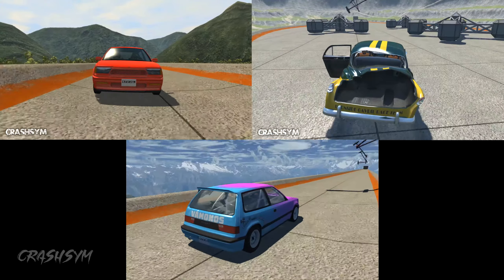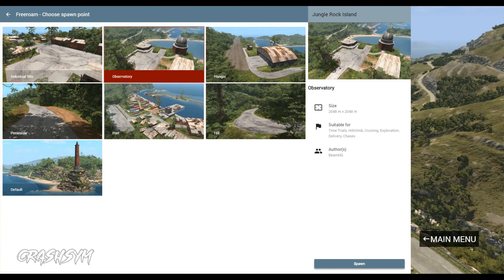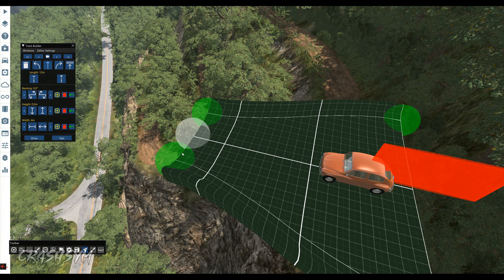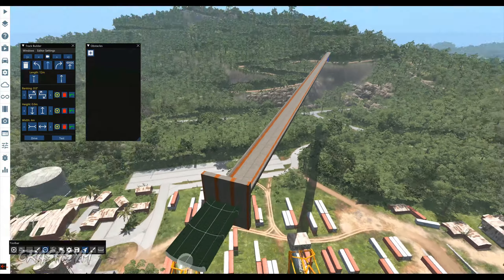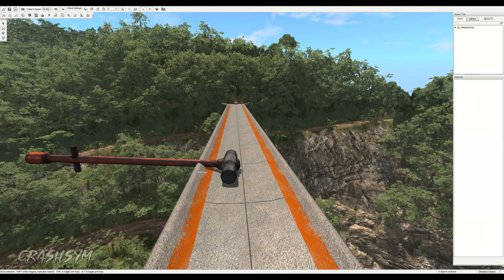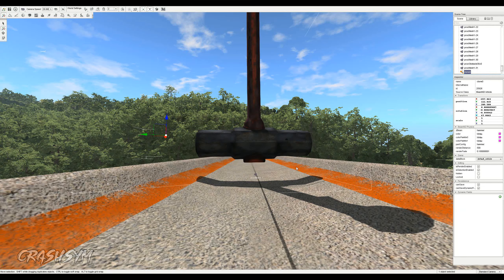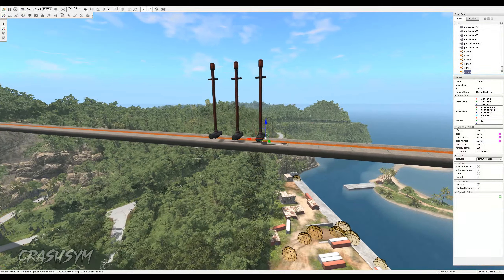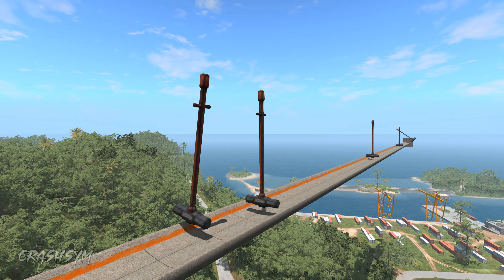HAMMER GAUNTLET TUTORIAL - BeamNG Drive How-To - CrashSYM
Due to popular demand, here's a full tutorial of how to build a Hammer Gauntlet in BeamNG Drive!

*BeamNG Channels I LOVE*

The driving feel is authentic and visceral, and crashes are realistic; yet the physics are accessible enough to drive with a keyboard or gamepad while still being authentic with a full racing wheel with uncompromising realism."

PC Specs:
CPU: Intel i7 6700k
Mobo: Gigabyte Z170X Gaming 7
GPU: EVGA GTX 1080ti (X2 SLI)
RAM: Corsair Vengeance 32GB
Cooling: Koolance liquid cooling
Monitor: BenQ Zowie 27 inch 144Hz, 1440p